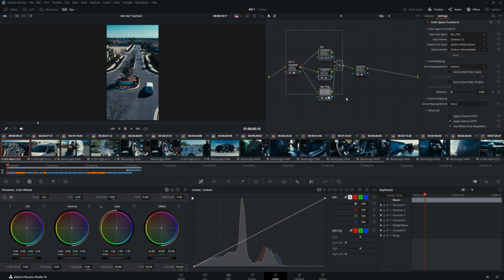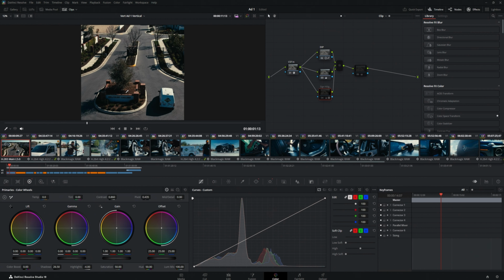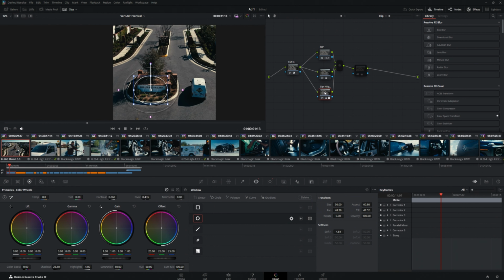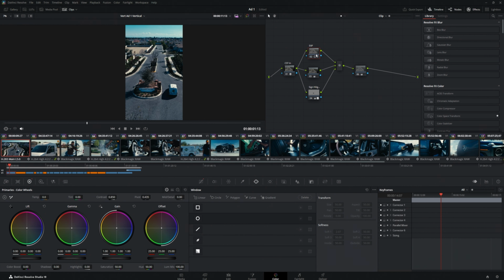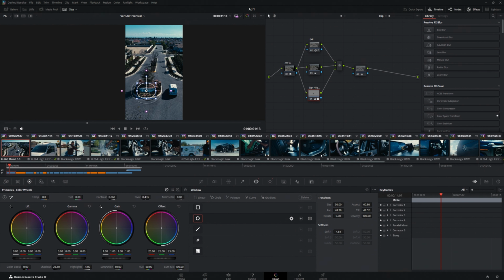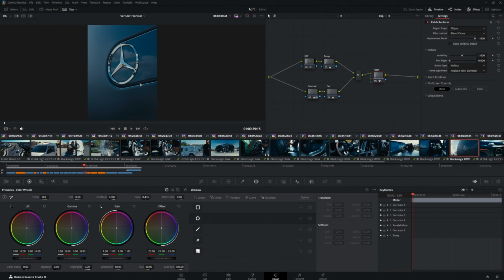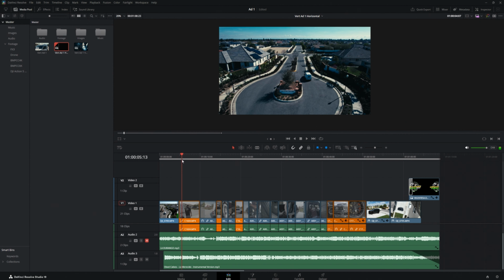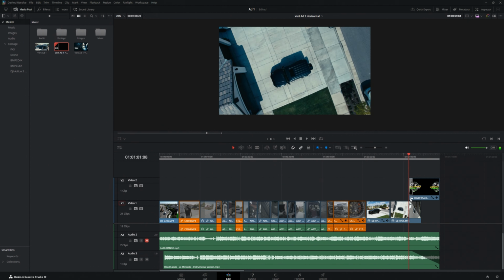Hernandez Mobile Detailing Video Breakdown | BTS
In this video I do a small breakdown of my workflow and challenges I came across creating the spec ad for Hernandez Mobile Detailing